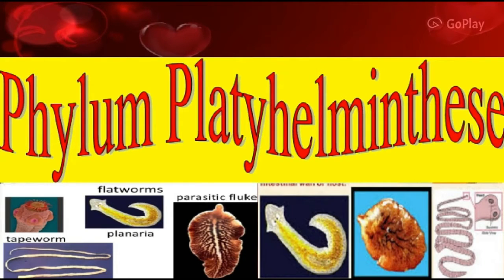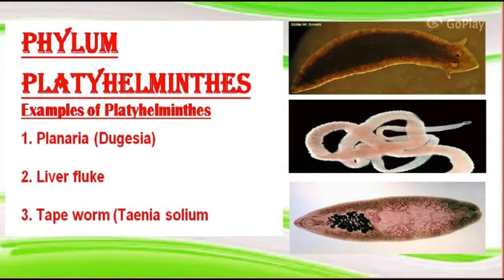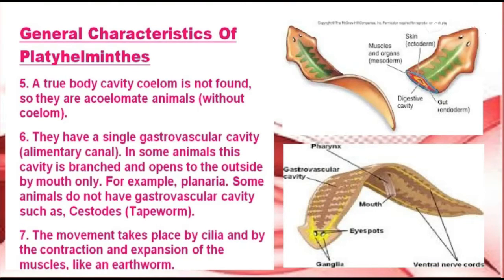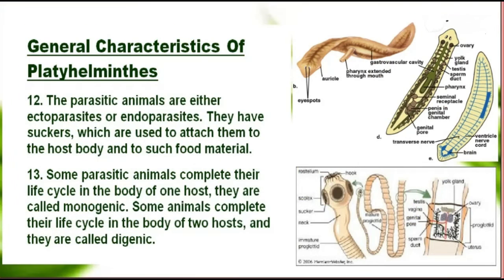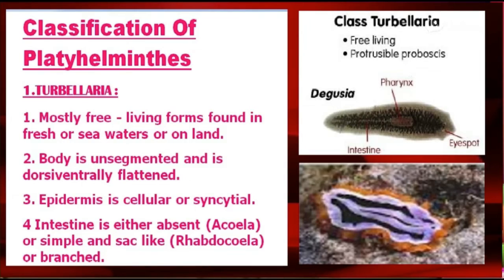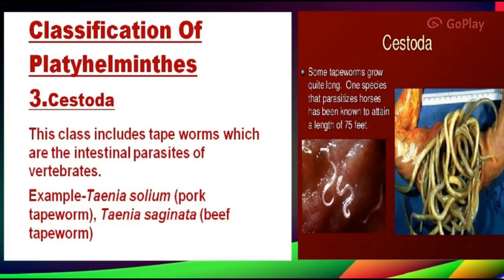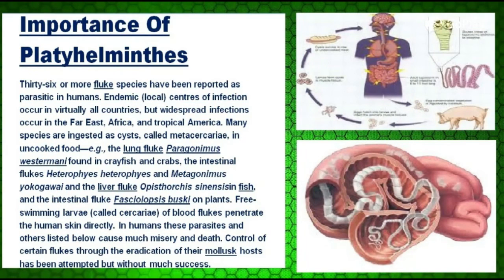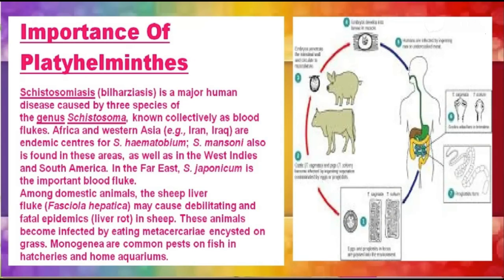phylum platyhelminthese characteristics,classes,importance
phylum platyhelminthese characteristics,classes,importance.The flatworms', flat worms or Platyhelminthes, Plathelminthes, or platyhelminths are a phylum of relatively simple bilaterian, unsegmented, soft-bodied invertebrates.An introduction to the biology, classification and ecology of Flatworms and Tapeworms the phylum Platyhelminthes.This video explains the general characteristics of Phylum Platyhelminthes which is a classification.subscribe us